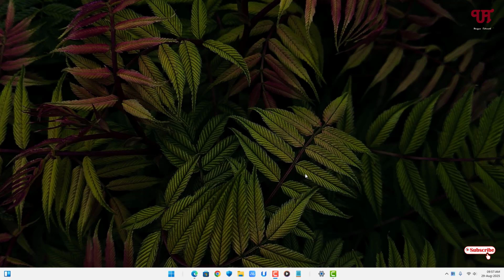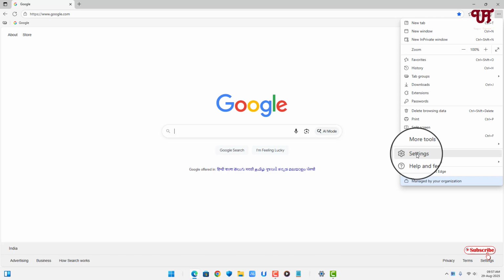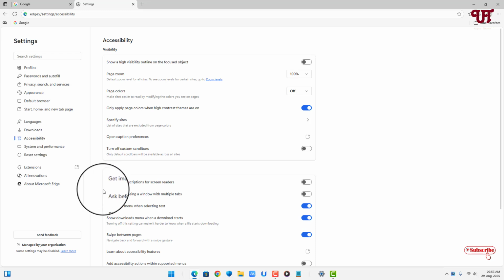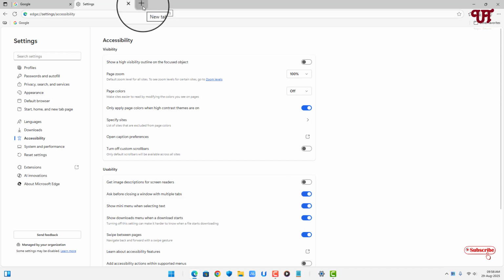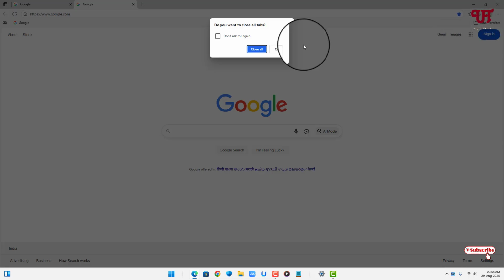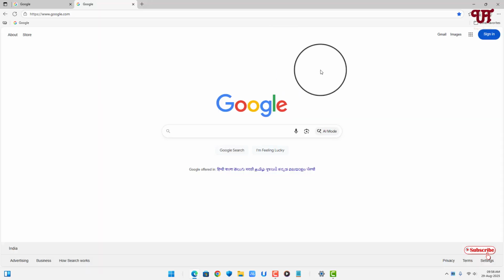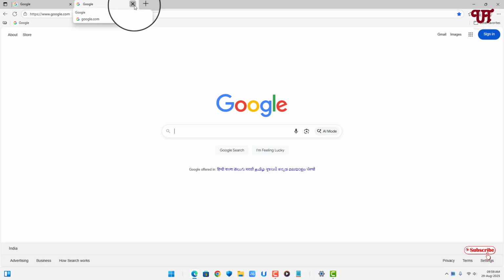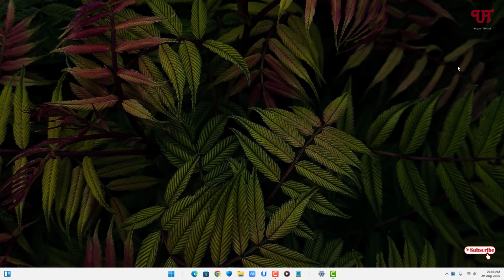How to make Edge Web Browser for computer not to get close on accidently clicking on close button ?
This video tutorial is all about How to make Edge Web Browser for computer not to get close on accidently clicking on close button.